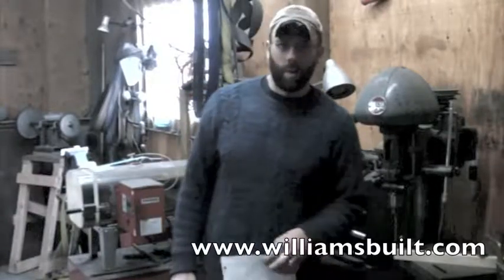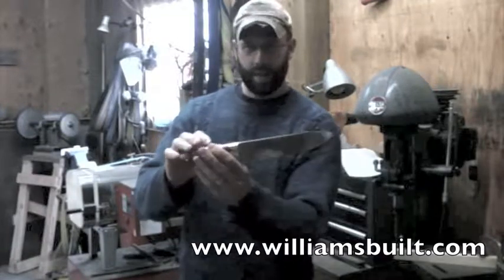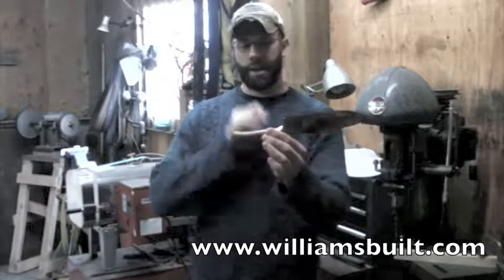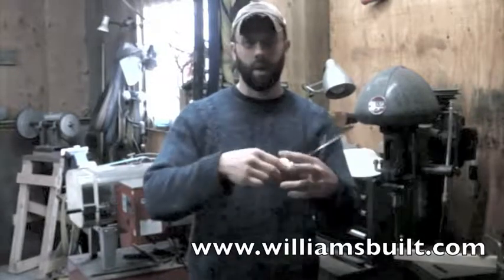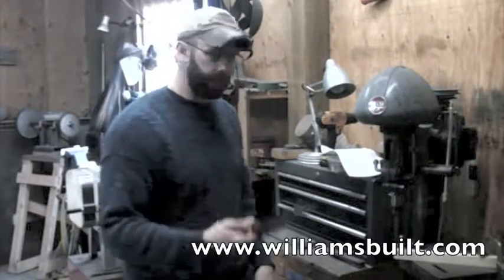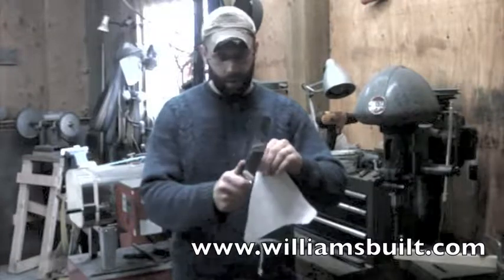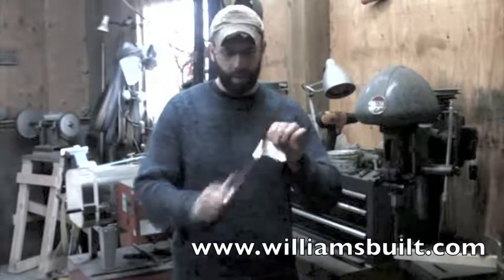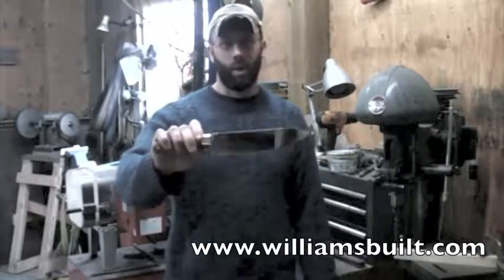A Quick Look At A Recent Custom Chef Or Chopping Kitchen Knife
This is a quick look at a recent custom order chefs / kitchen chopping knife.
The specs on this one are
-440C Stainless Steel
-5/32" thick tang and spine
-8" Cutting Edge
-Full Flat Grind
-Brass Bolster
-Mesquite Wood Handle with brass pins